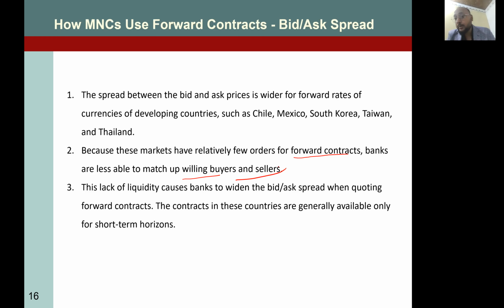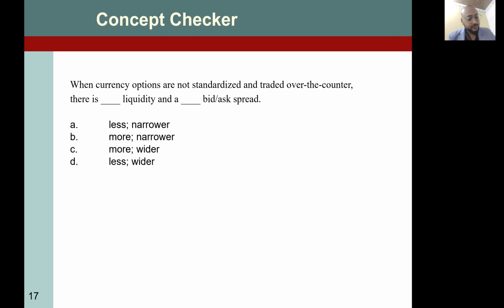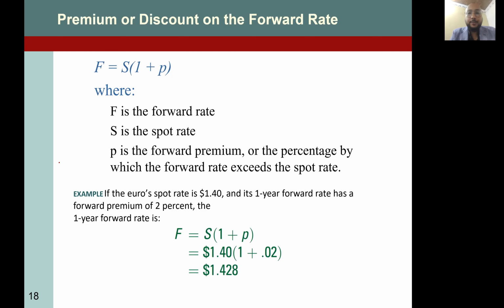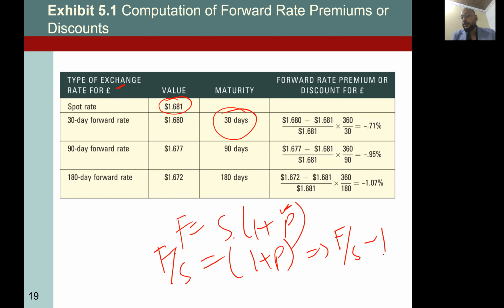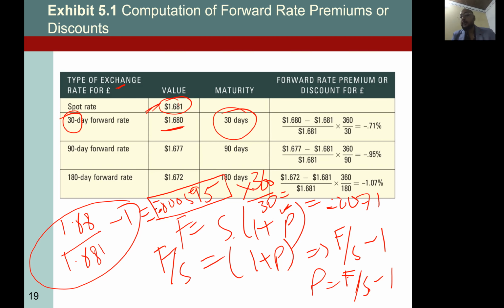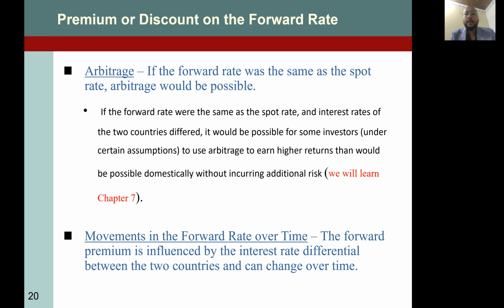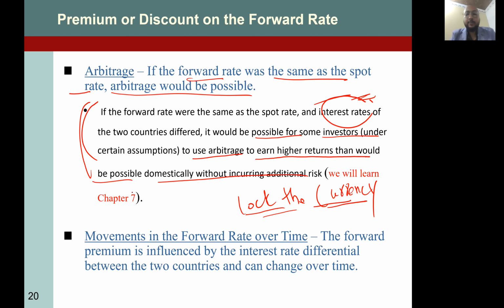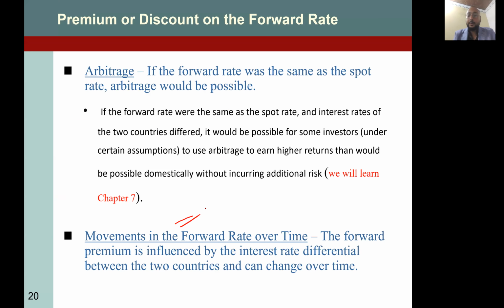International Finance (Fall 2022) Lecture 9 - Currency Derivatives - 5